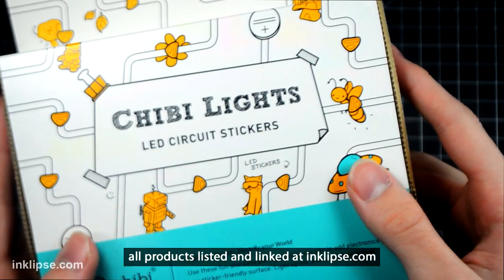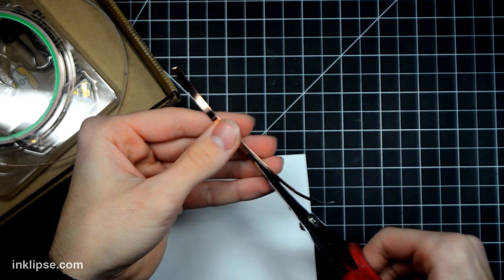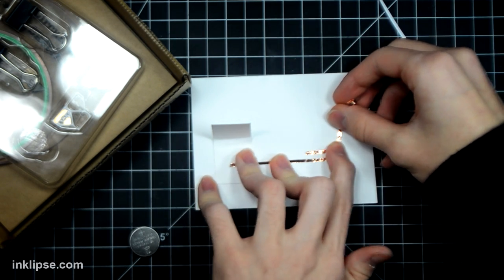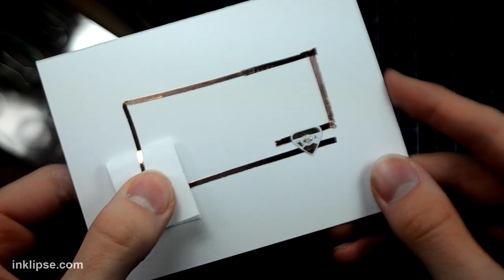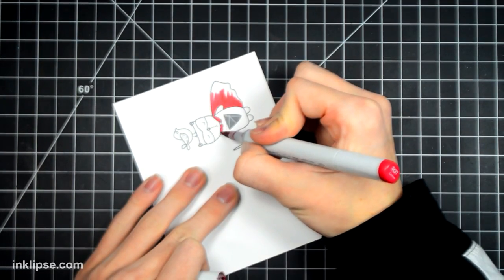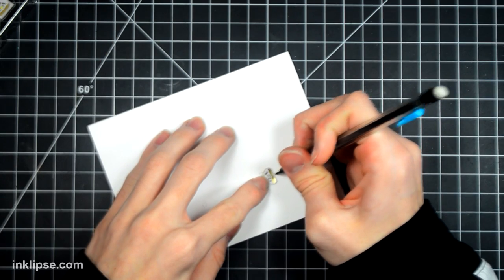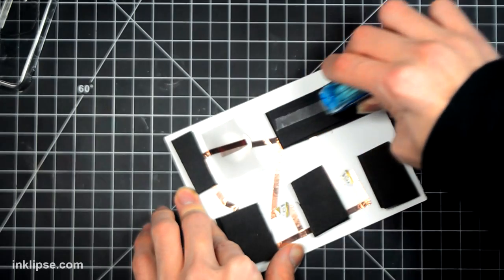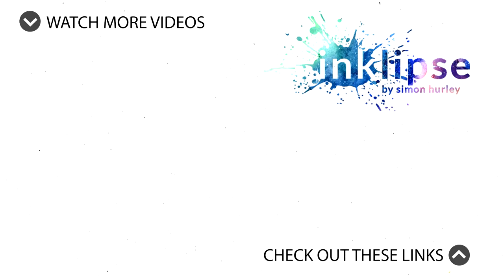Interactive Light-Up Card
How to create light-up interactive cards using Chibitronics lights and Lil Inker Designs stamps! :)

• Neenah Classic Crest 110 LB SMOOTH SOLAR WHITE Paper Pack 25 Sheets  ——